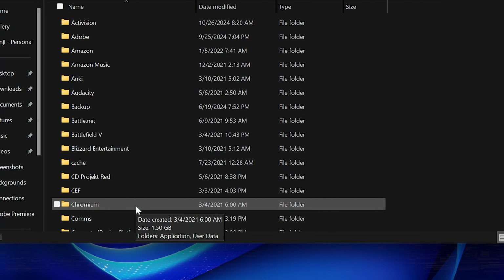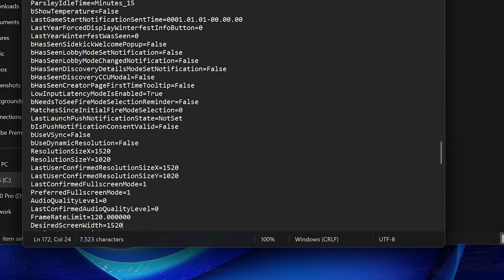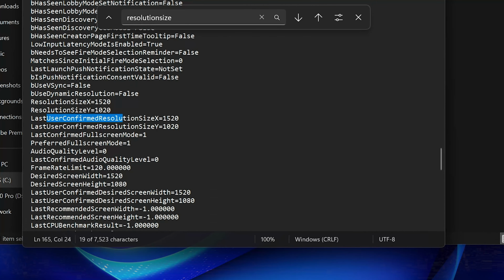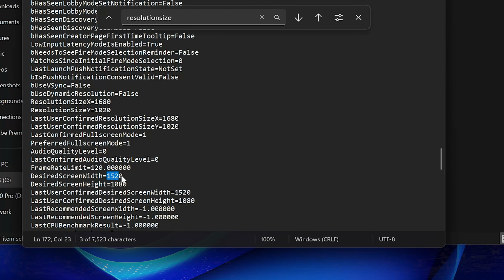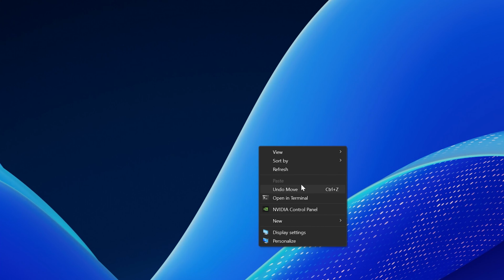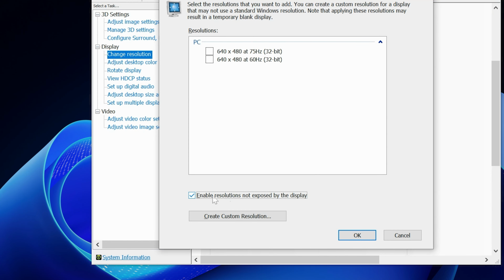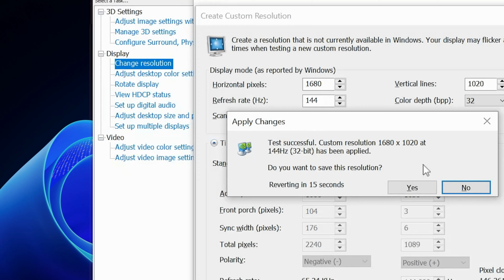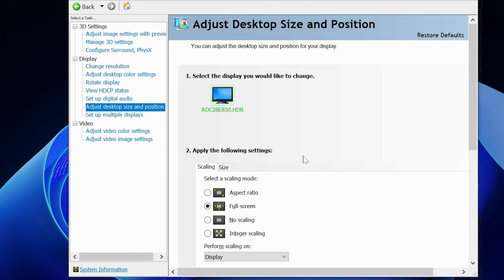How To Get Stretched Resolution in Fortnite Chapter 6 -QUICK AND EASY🎮🔥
Want to enhance your Fortnite Chapter 6 gameplay with stretched resolution? Stretched resolution can provide a wider field of view, improve visibility, and even boost FPS for a smoother gaming experience. In this video, we’ll guide you through the step-by-step process to enable stretched resolution in Fortnite safely and efficiently. Whether you're looking for a competitive edge or just want a fresh look, this guide has you covered!

Procedure:

Adjust Your Display Settings:

Open your PC's display settings and change your screen resolution to the desired stretched resolution (e.g., 1440x1080 or 1600x1080).

Modify Fortnite Game Files:

Navigate to AppData - Local - FortniteGame - Saved - Config - WindowsClient.

Open GameUserSettings.ini using a text editor and find the resolution settings.

Set your desired resolution for ResolutionSizeX and ResolutionSizeY, then save the file.

Update Graphics Card Settings:

For NVIDIA users:

Open the NVIDIA Control Panel and select "Adjust desktop size and position."
Set the scaling option to "Full-screen" and apply.

For AMD users:
Use AMD's Radeon Software to adjust the display scaling.

Launch Fortnite:

Open Fortnite and verify that the stretched resolution is applied.
Adjust in-game settings as needed for optimal performance.

Test and Refine:

Test your new resolution in matches and make further tweaks if necessary.